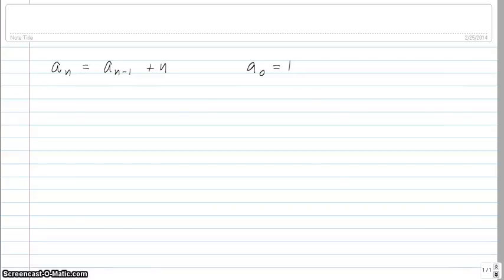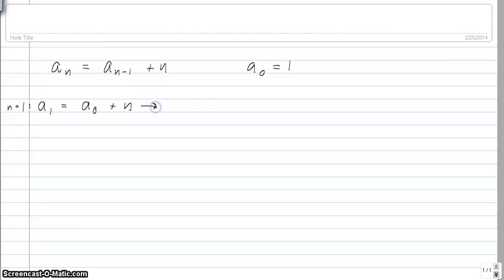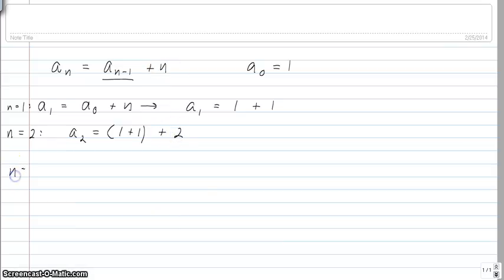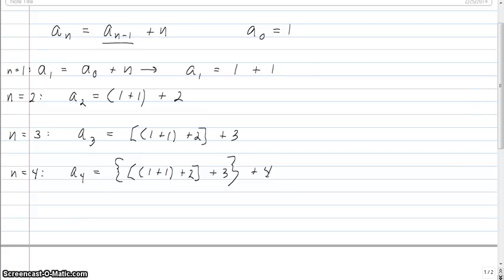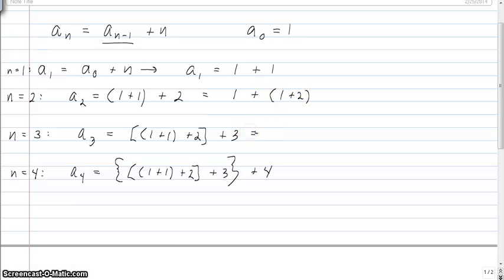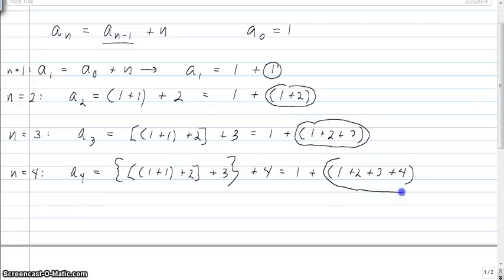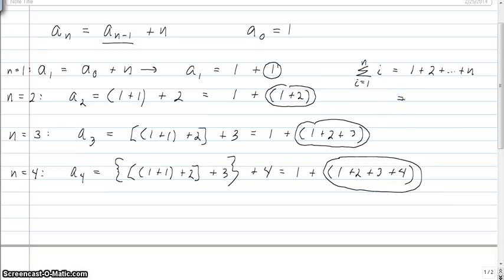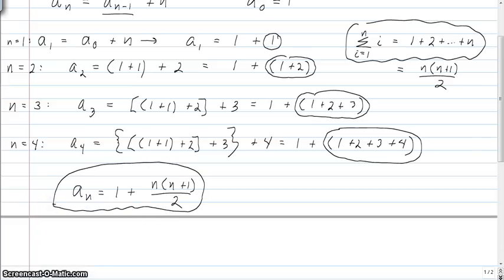Finding the Solution to a Recurrence Relation